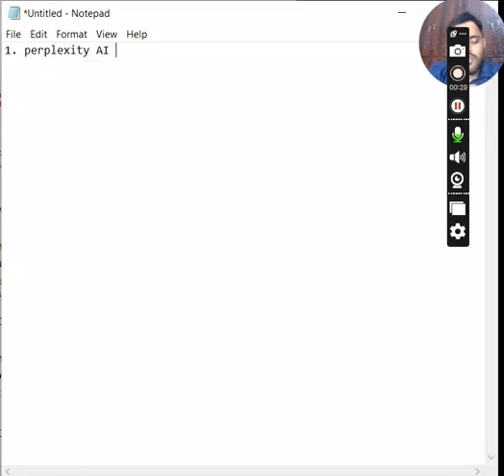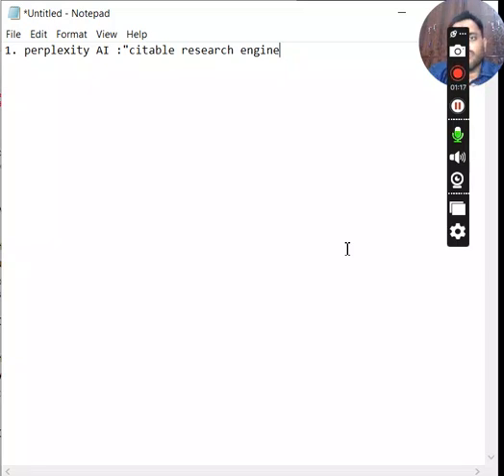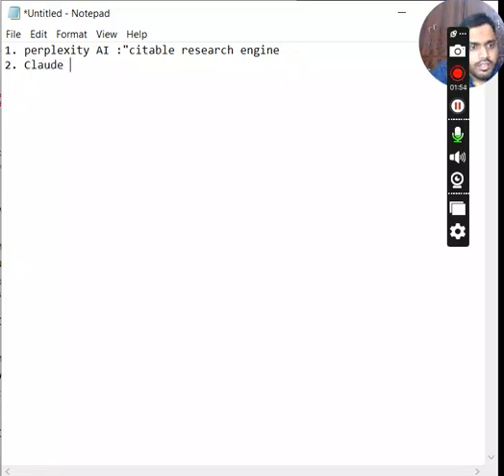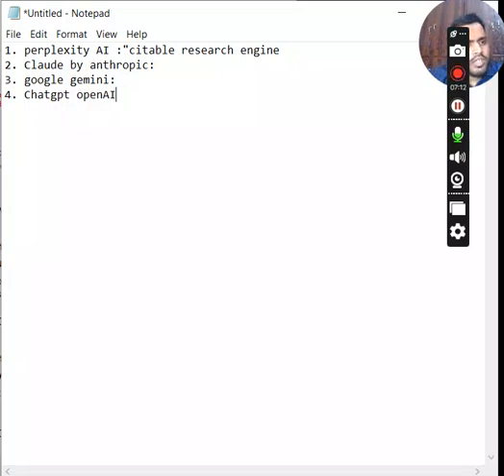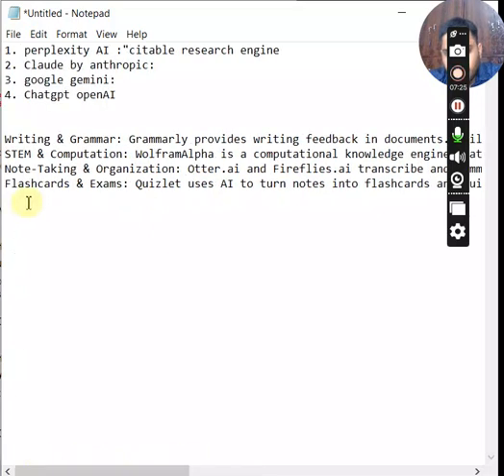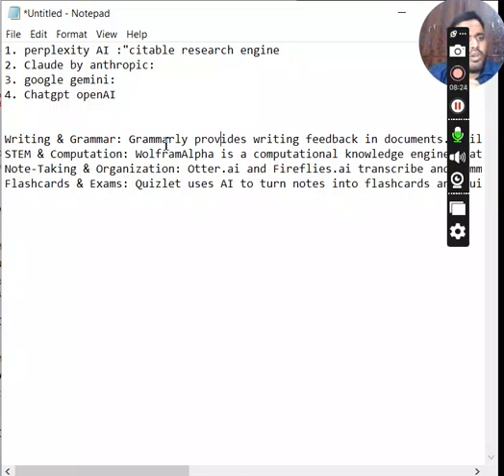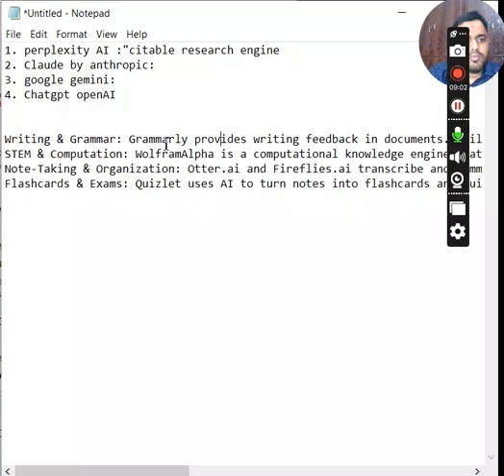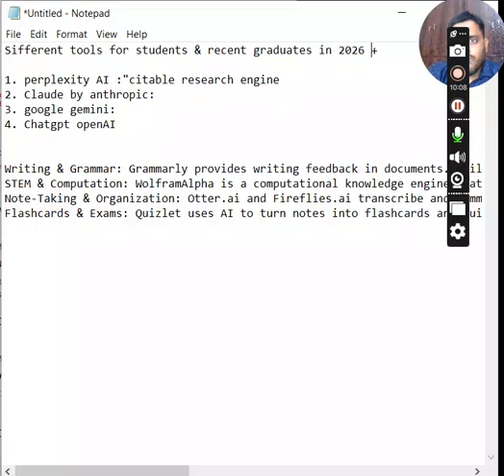AI Tools for Students- 2026 & Ahead छात्रों के लिए एआई उपकरण - 2026 और आगे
Key AI Assistants for Students

Perplexity AI (Best for Citable Research): This is a "citable research engine" instead of a chatbot. It provides answers from the web with clickable citations. This is useful for verifying facts and finding credible sources for papers. Its Deep Research mode can analyze many sources to create comprehensive reports quickly.

Claude by Anthropic (Best for Long Documents & Ethics): It has a large context window (up to 200,000 tokens). This allows students to upload entire textbooks or research papers for summarization. Its Learning Mode uses questions to guide students toward answers. This helps maintain academic integrity.

Google Gemini (Best for Multimodal & Google Users): It works with Google Workspace (Docs, Gmail, Drive). This makes it easy for students already using those tools. It is good at visual analysis and can make practice tests for exams like the SAT or JEE. NotebookLM is a Google tool that lets a user create an AI based on uploaded notes.

ChatGPT by OpenAI (Best Versatile All-Rounder): It is used for brainstorming essay ideas, drafting outlines, and coding help. Its Voice Mode is used for hands-free study or practicing foreign languages.

Specialized Productivity Tools
Writing & Grammar: Grammarly provides writing feedback in documents. Quillbot is for paraphrasing and summarizing academic texts.

STEM & Computation: WolframAlpha is a computational knowledge engine that solves math, physics, and chemistry equations. Symbolab provides math solutions across all grade levels.

Note-Taking & Organization: Otter.ai and Fireflies.ai transcribe and summarize lectures from audio or online meetings. Notion AI uses AI in a student's notes and project management workspace.
Flashcards & Exams: Quizlet uses AI to turn notes into flashcards and quizzes